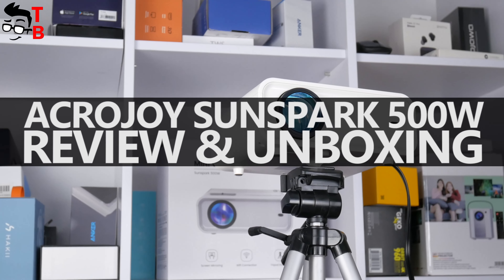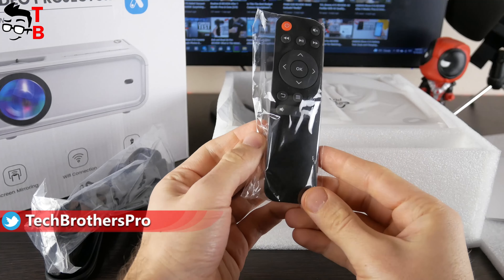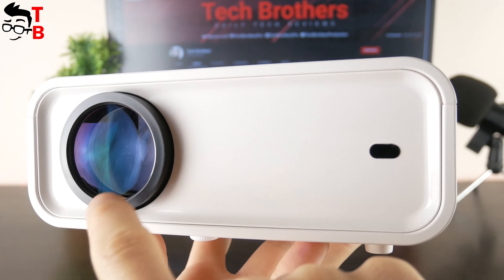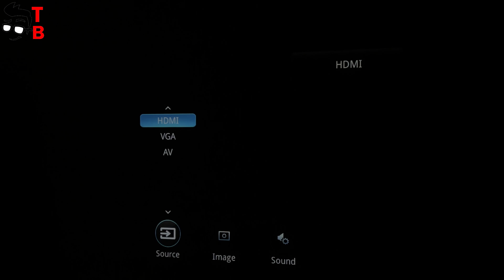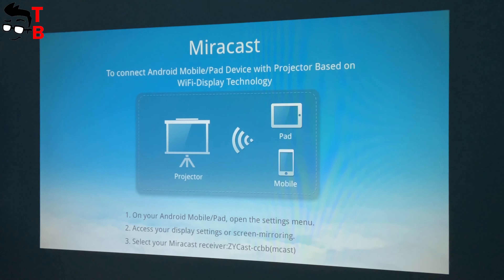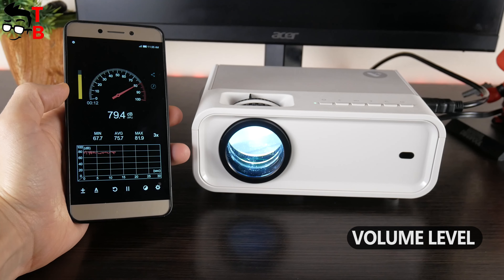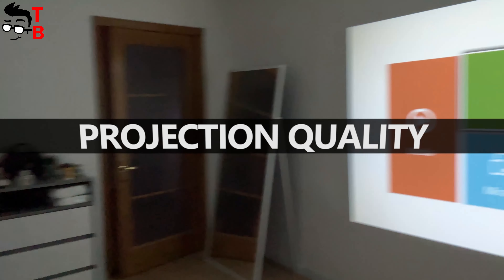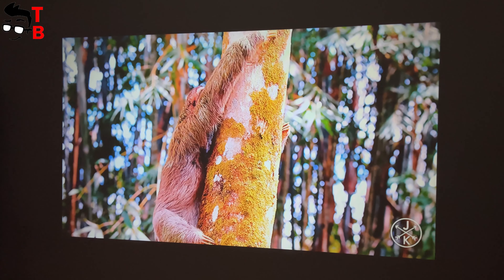ACROJOY Sunspark 500W REVIEW: Should You Buy 720P Projector?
ACROJOY Sunspark 500W is a mini projector with 720P native resolution, 9000 Lumens brightness, Wi-Fi and screen mirroring support, 240" screen size.

Timecodes:
00:00 - Intro
00:37 - Unboxing
01:07 - Design
02:08 - Settings Menu
03:07 - Screen Mirroring
03:40 - Volume and Noise Levels
04:47 - Projection Quality
08:15 - Conclusion

ACROJOY Sunspark 500W Features:
- Lightweight & Portable
- 1080P Full HD Resolution Supported
- ±15° Keystone Correction
- Wireless Screen Mirroring
- Dual Speakers & 240" Big Screen
- Connect to Multiple Devices
- Tripod Included & Lifetime Technical Support

Video credit:
Tech Brothers

HashTags for searching